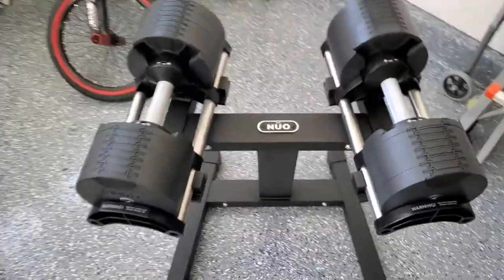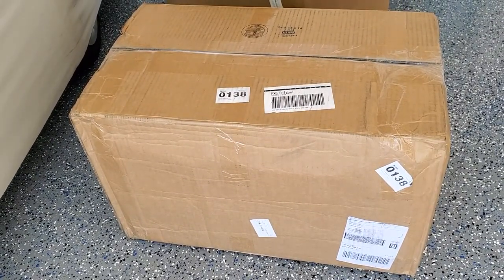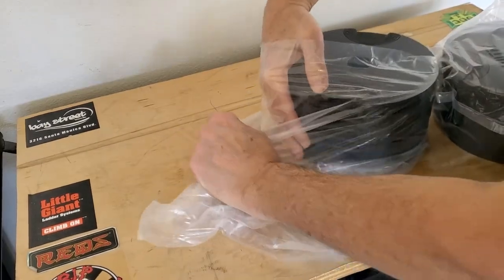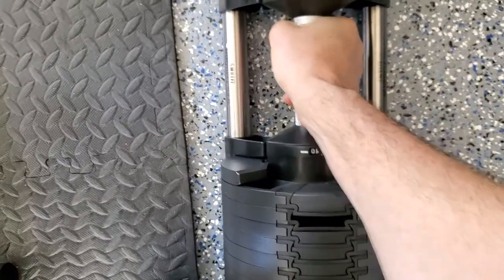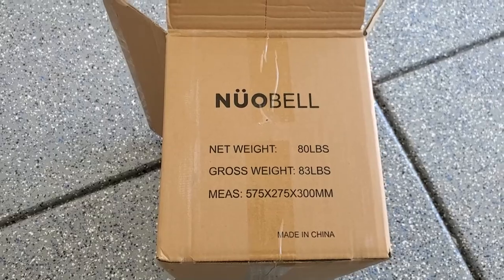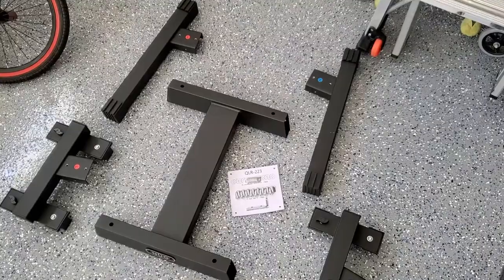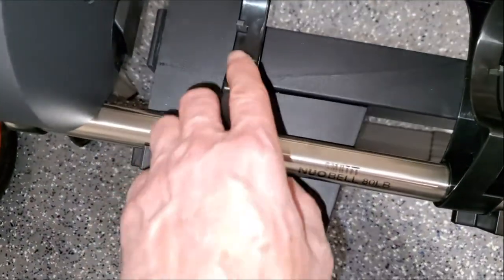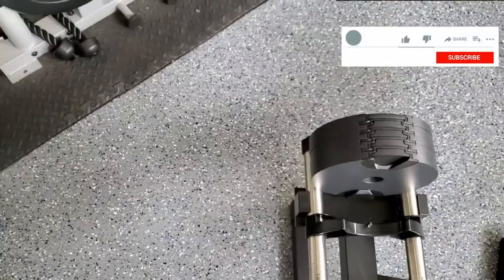NÜOBELL Adjustable Dumbbells Review: By A Real User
Are you looking to beef up your home gym but want to save space?  Adjustable dumbbells are a good option, but some are a real pain to adjust and are big and bulky.  I give an honest review the NÜOBELL adjustable 80-pound dumbbell set with the weight holding stand and let you know what to look out for and the pros.